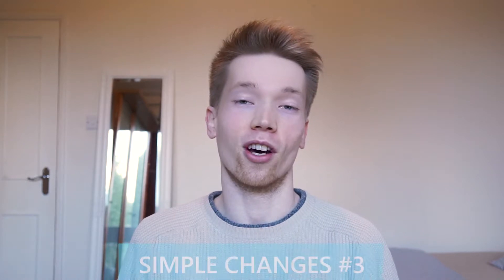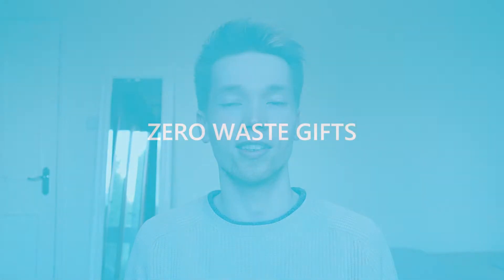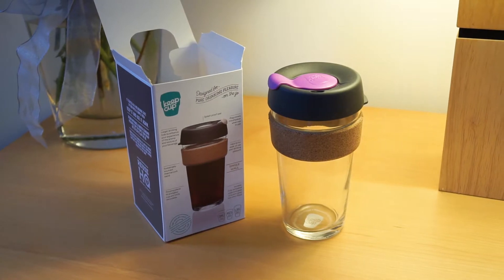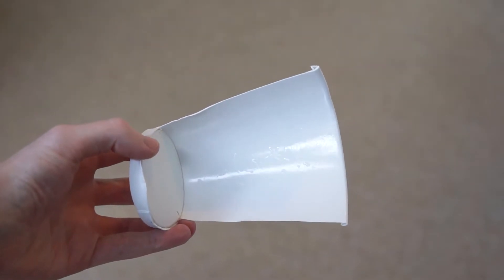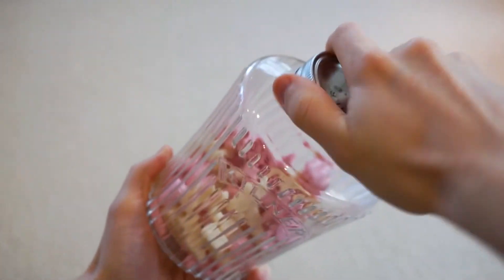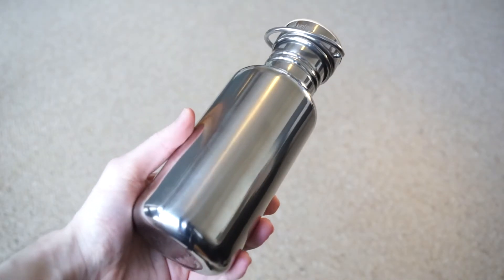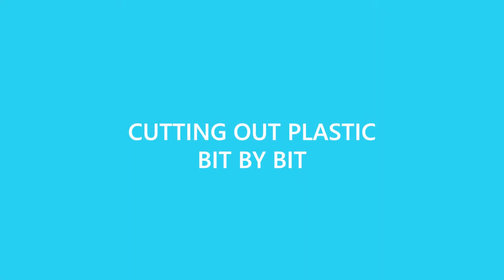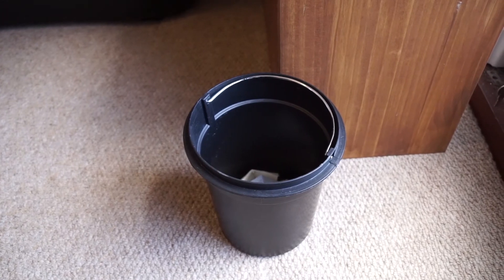Zero waste coffee, gifts and more - Simple Changes #3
Today I’m sharing with you another handful of small efforts towards less waste and less impact. I tried to give and receive as many zero waste presents as possible last xmas; here are some of them.